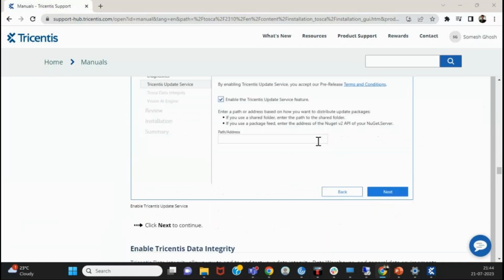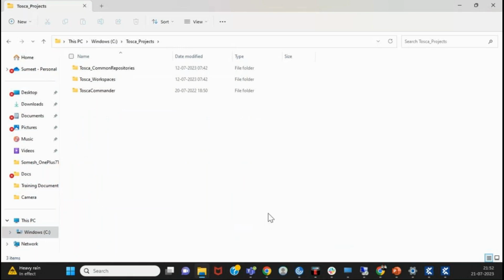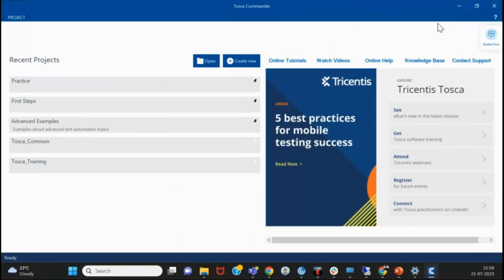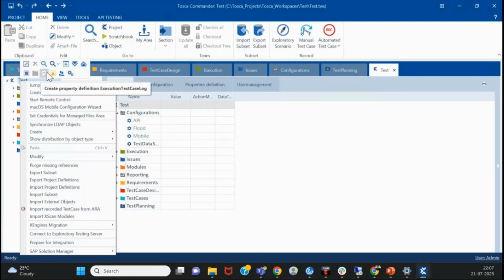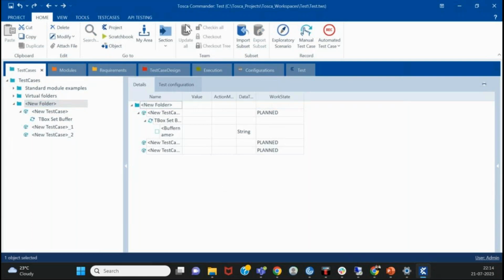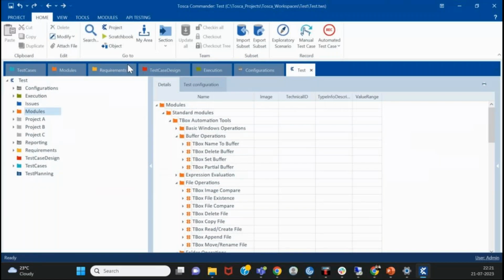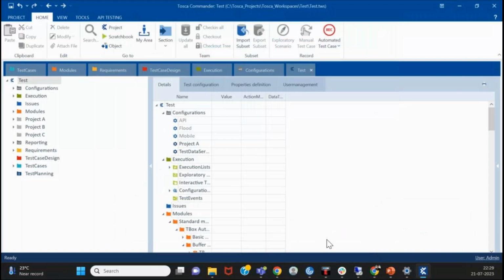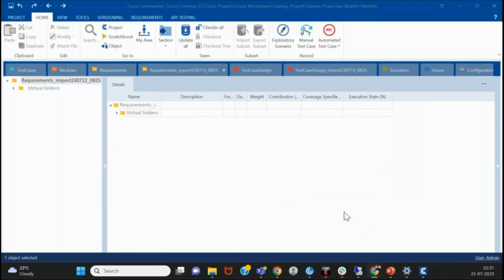Tosca Day 1 on 21st July 2023. Pls contact or whatsapp us on +91-8019952427 to enroll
Tosca Day 1 on 21st July 2023.

2) Cloud Performance Engineering in DevOps - Core to Master Level

9) SAPGUI protocol - Performance Testing for SAP applications Using LoadRunner

19)Automated Performance : End user experience , Monitoring and Jenkins Pipeline execution – Crash Course

28)Winning New Performance Testing Clients and Presenting Performance Test Proposals

29)Crash Course On Performance Monitoring – End User Experience of Web and Mobile Apps